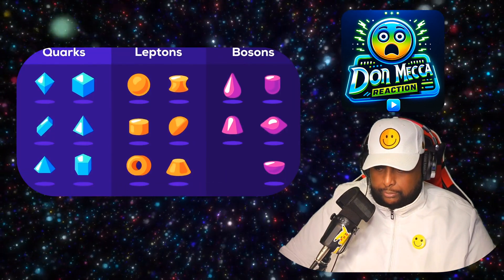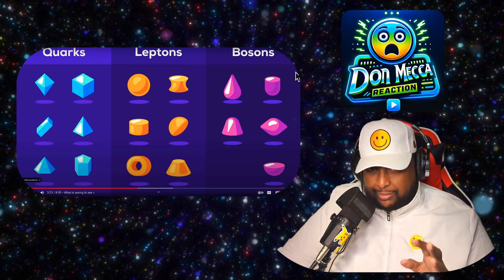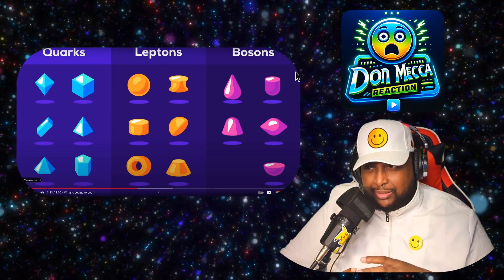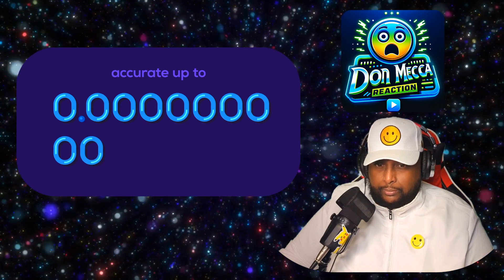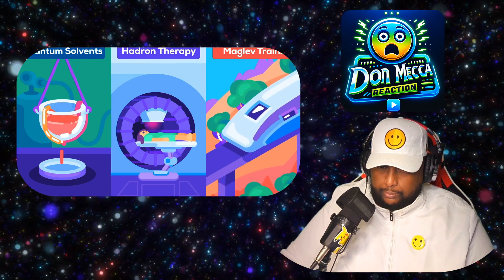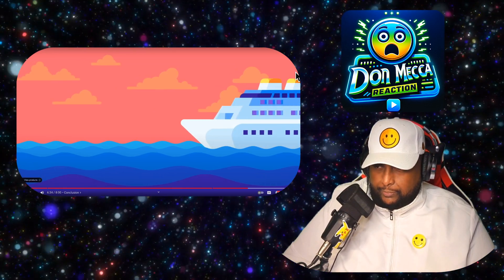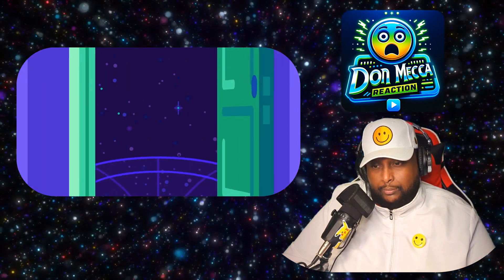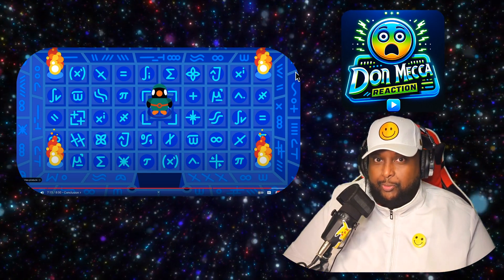String Theory Explained – What is The True Nature of Reality? (REACTION) @kurzgesagt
Don Mecca Reacts: Unraveling the Mysteries of String Theory | True Nature of Reality Explained

Description:
🌌 Join me, Don Mecca, on a mind-bending journey as we dive into the complex and fascinating world of string theory! In today's reaction video, we're exploring the intriguing concepts presented in "String Theory Explained – What is The True Nature of Reality?" This insightful YouTube video delves deep into one of physics' most controversial and misunderstood theories.

🔬 From the basics of string theory to the cutting-edge questions it raises, we're breaking down everything! We'll discuss how string theory proposes a unique view of the universe's fundamental components and its attempt to reconcile quantum physics with general relativity. Is string theory the ultimate answer to all of physics' questions, or is it an overhyped dead end? Let's find out together!

🤔 We're also tackling the intriguing Heisenberg uncertainty principle, quantum field theory, and the idea of elementary particles as point particles. Plus, we dive into the complexities of gravity, the geometry of space-time, and the mathematical challenges string theory faces.

🎻 Why do scientists think of elementary particles as different modes of vibration in a string? How does string theory promise to unify all fundamental forces of the universe? And most importantly, what are the implications of string theory for our understanding of reality itself?

✨ As always, I bring my unique perspective and insightful commentary to these profound scientific concepts. Whether you're a physics enthusiast or just curious about the mysteries of the universe, this video is for you!

Share your thoughts and questions in the comments below - let's start a conversation!